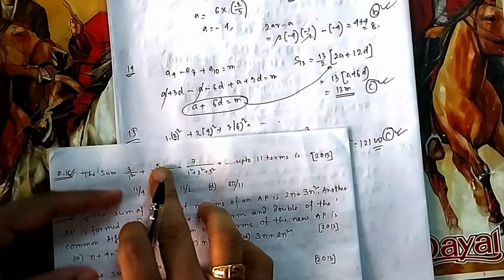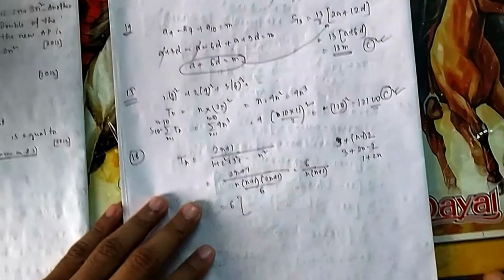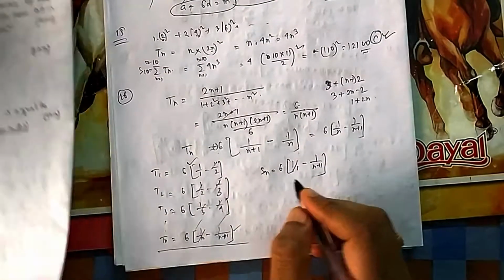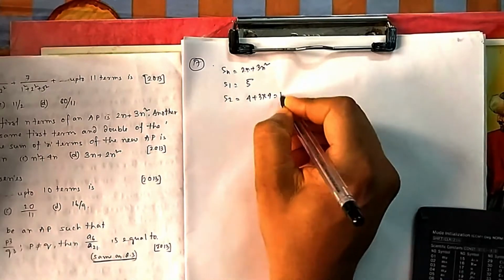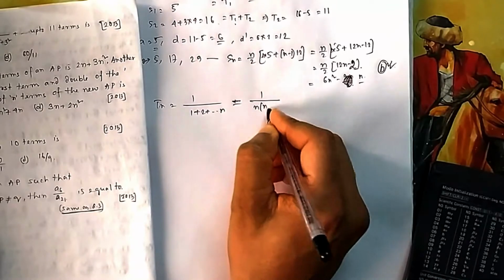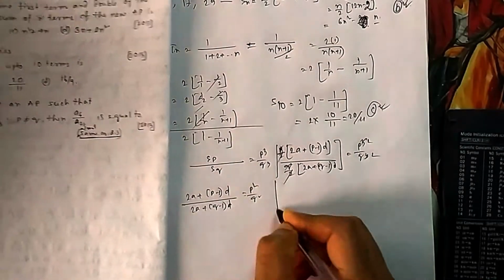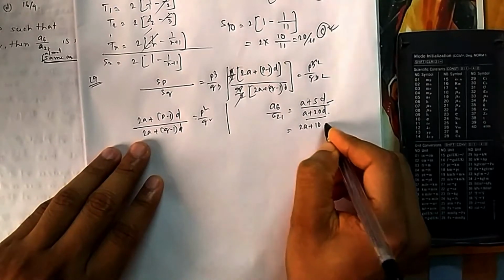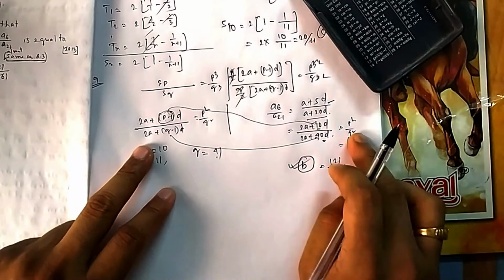Lecture 10: Solution of JEE Main questions wef 2003 on Sequence & series (Q.16 to Q.19)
Solution of JEE Main questions wef 2003 on Sequence & series (Q.16 to Q.19) with detail explanation.

Questions are from the topic AP, GP, AGP, HP, Sequence and series.